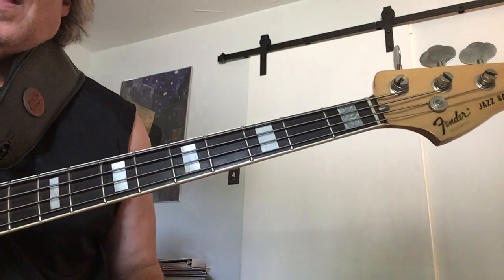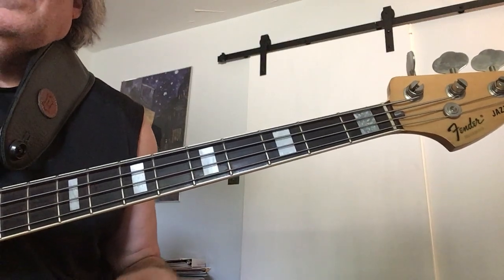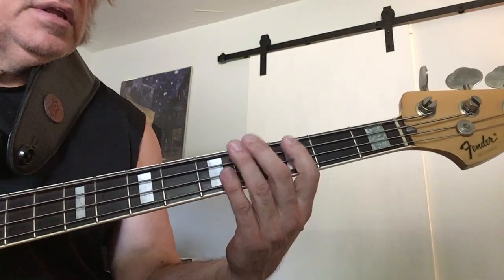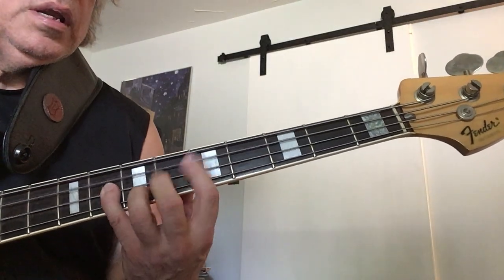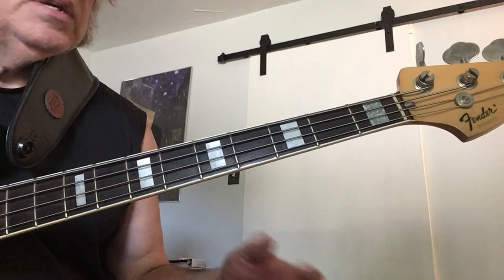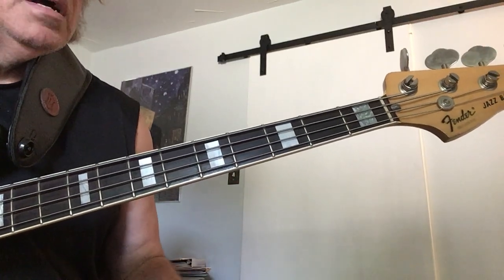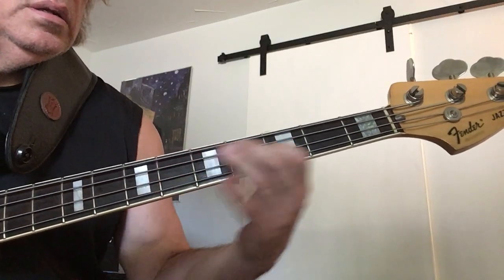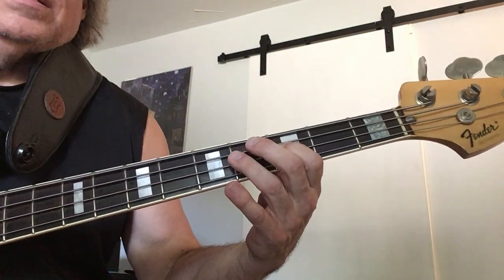Bass Case 043: TMEA 2024 Jazz Bass Etude #3 (Lick 3)